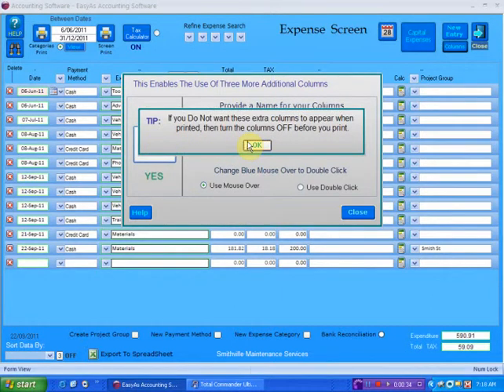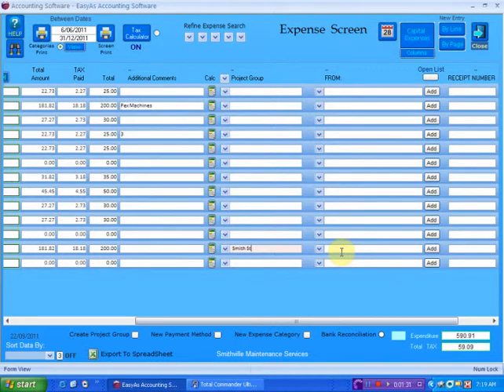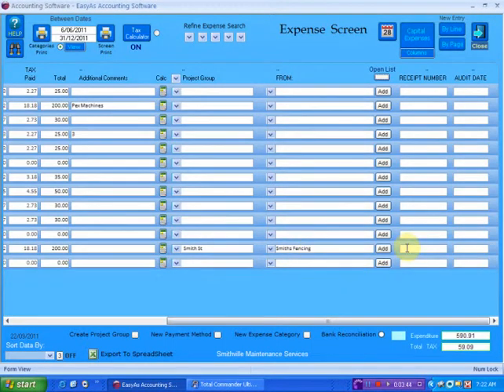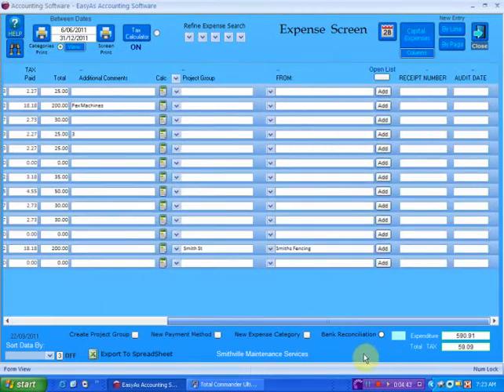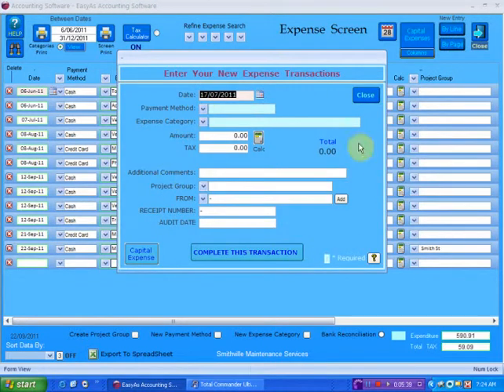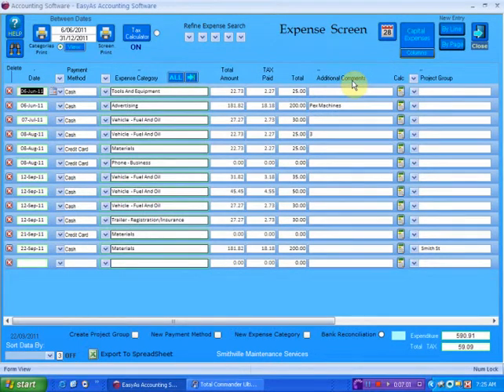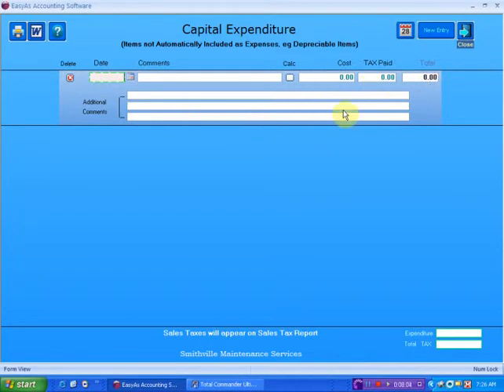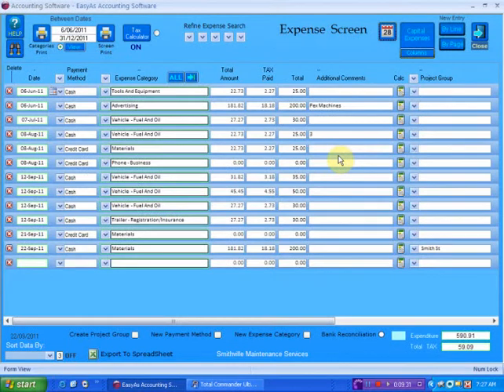Business Expenses -Tax Deductions - Small Business Expenses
Business Expenses are Tax Deductions for many Small businesses and Companies, find out how the manage this task with simplicity with easyas accounting and bookkeeping